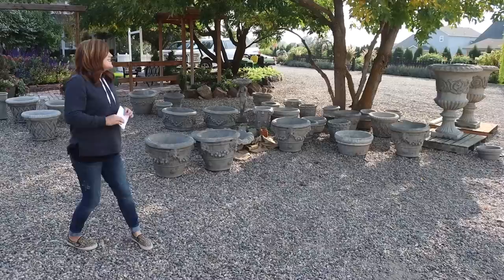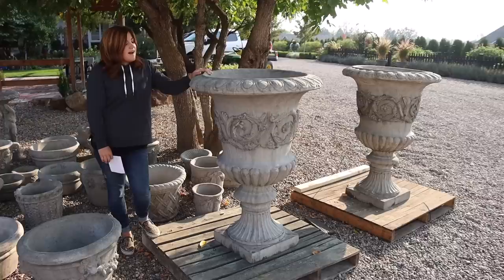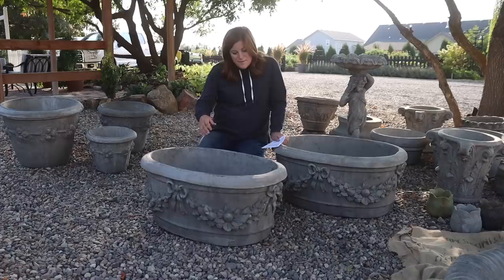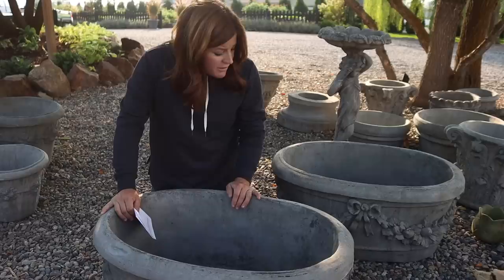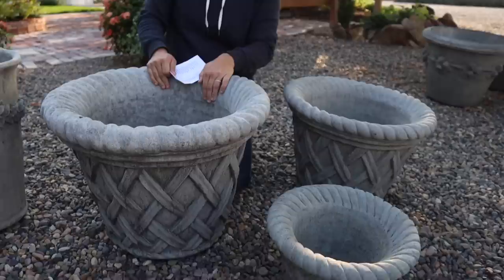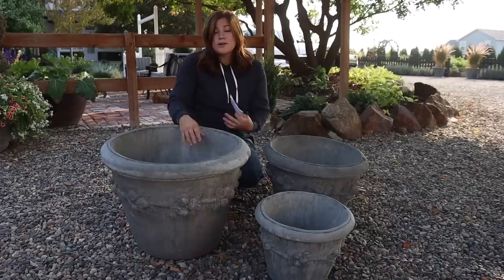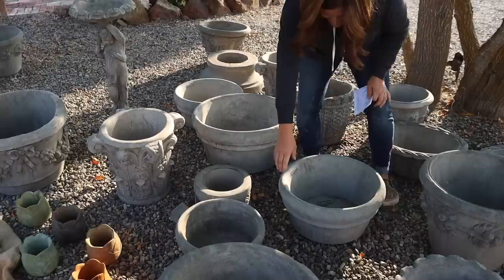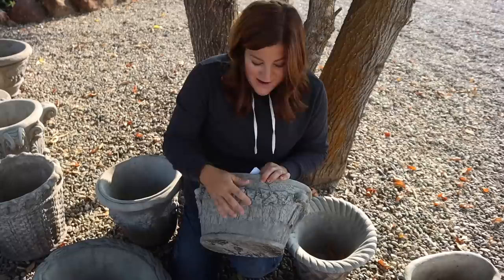Beautiful Concrete Unboxing! 🥰😍🙌 // Garden Answer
🌿MAILING ADDRESS🌿
Garden Answer
580 S Oregon St